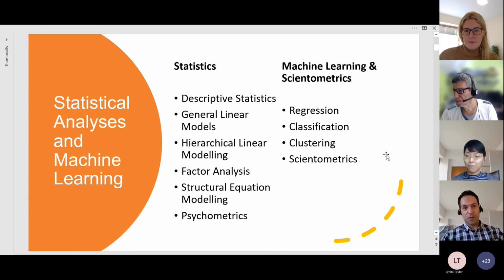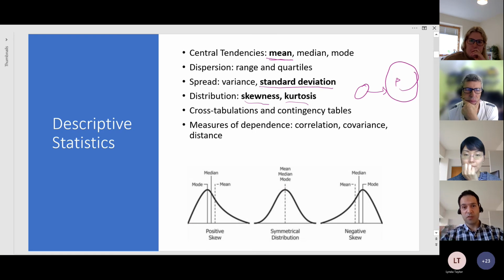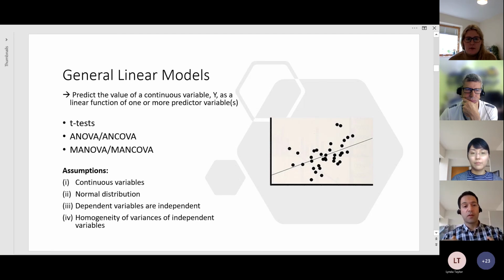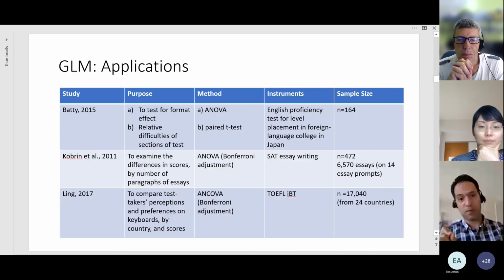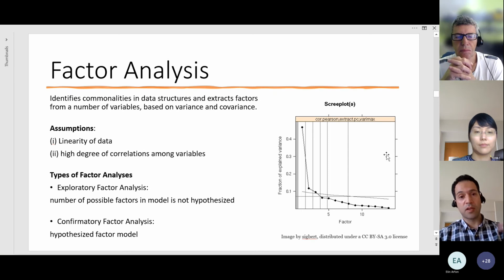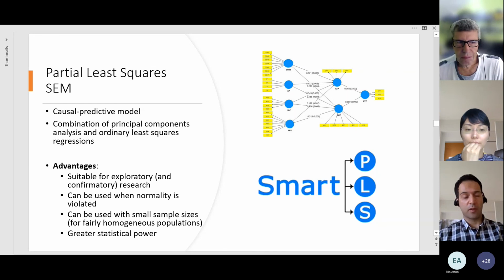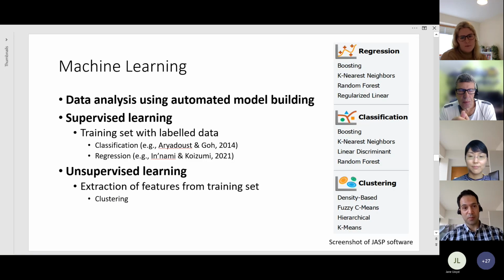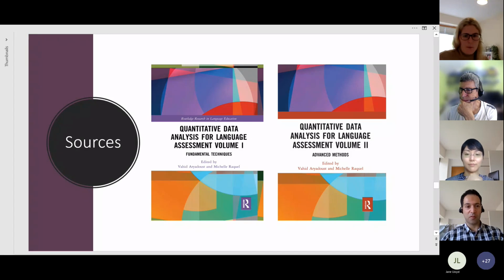Dr Vahid Aryadoust PGR Inaugural Event 2021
Dr Vahid Aryadoust – Assistant Professor at the Department of English Language and Literature, Nanyang Technological University, speaks about using quantitative research methods in language testing.